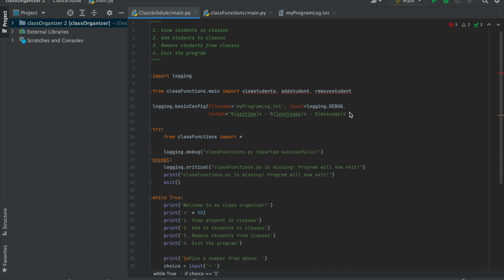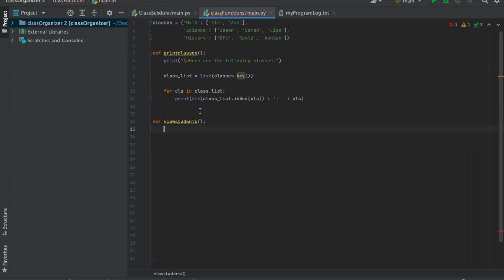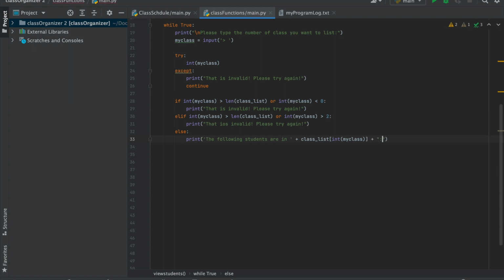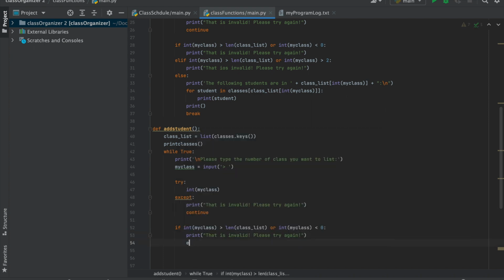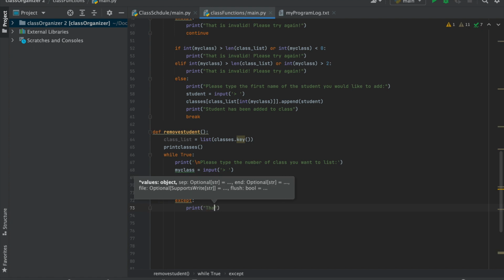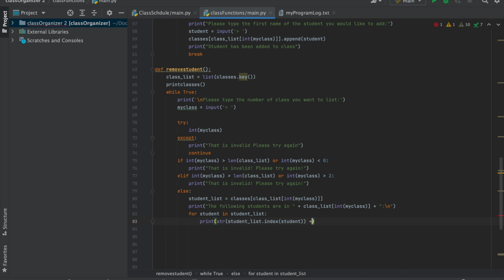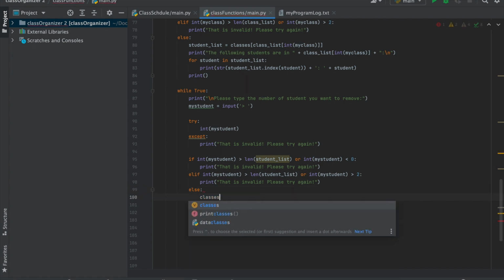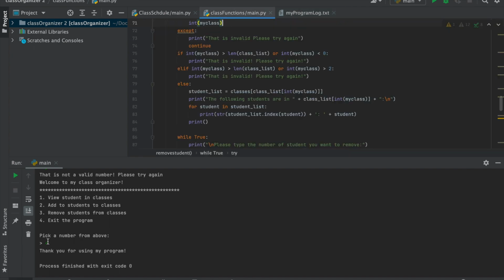Python Project | Build A Class Organizer With Python Part 2 | Code with Efe #9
Today, we will be finishing our class organizer. This will be part 2 over our functions file. This will be a good project to try to create and add to your portfolio. We are going to use everything we learnt in our previous videos including try and expect statement and creating a dictionary along with its keys and values.

These includes: variables, condition statements, loops, functions, a number guessing game, dictionaries, try and except statement.

The goals of my channel are to teach computer programming and inspire anyone that wants to pursue STEM. Anyone Can Code